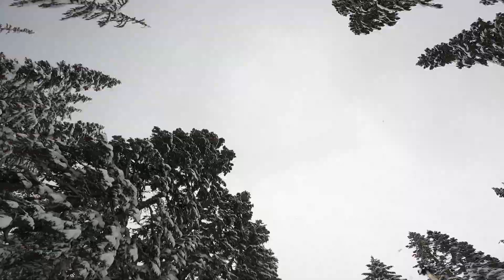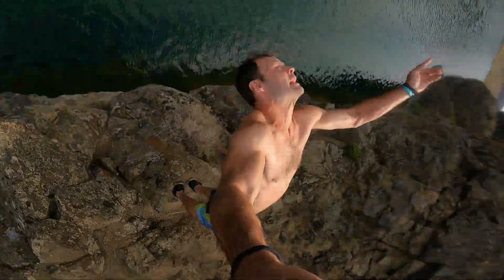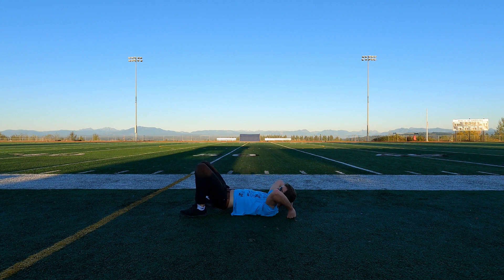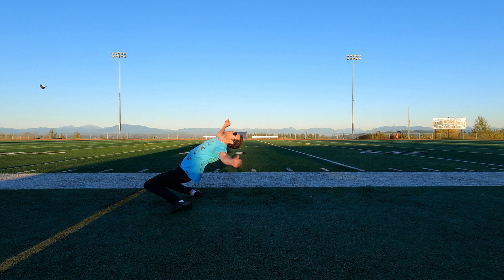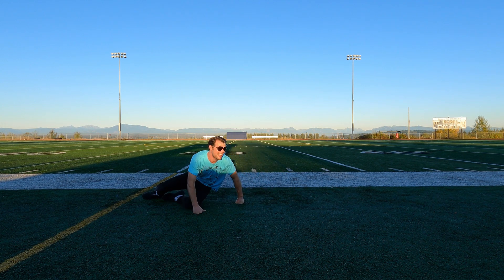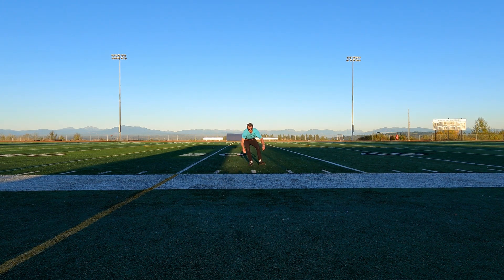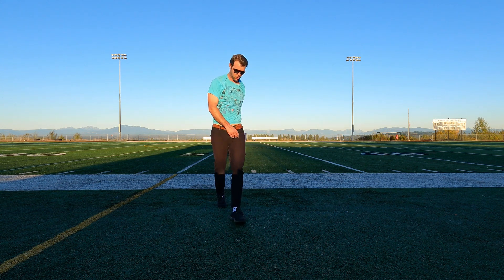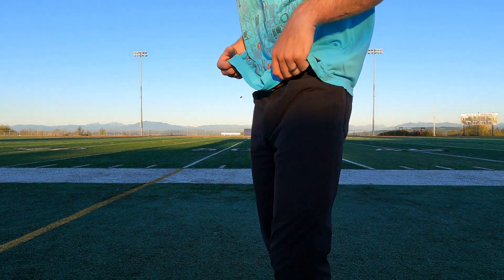Attempting to Relearn a Standing Backflip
Join me as I warm up and try to relearn to do a standing backflip. It's a lot harder than I remember! I'm hoping to get it down before ski season.